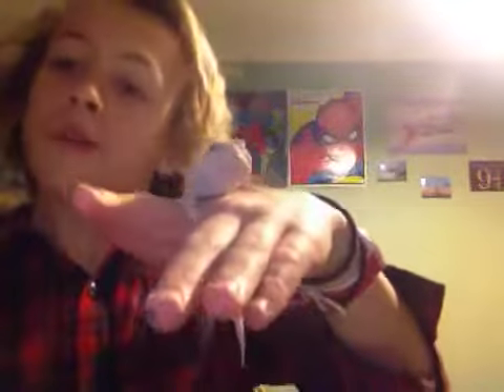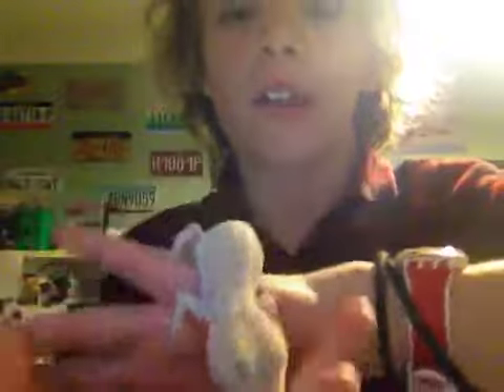Update on Diego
GBR